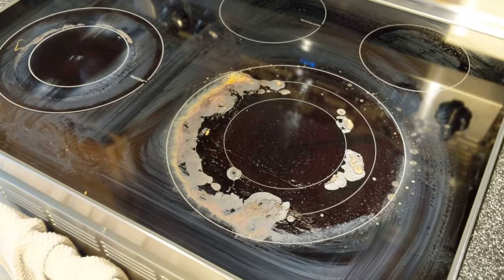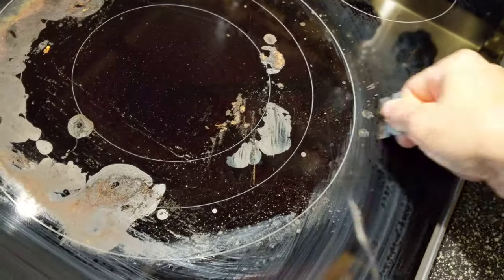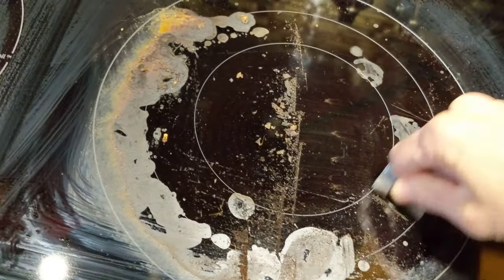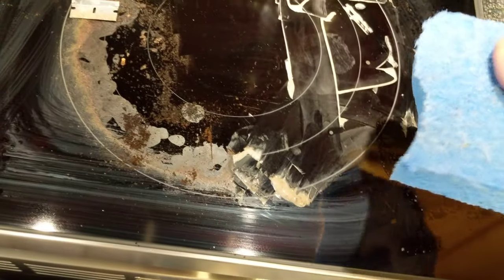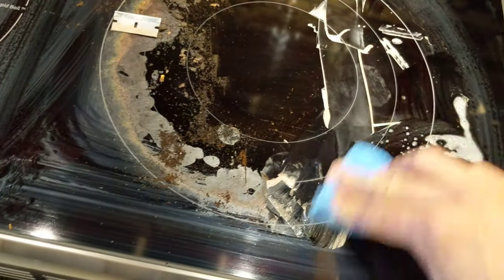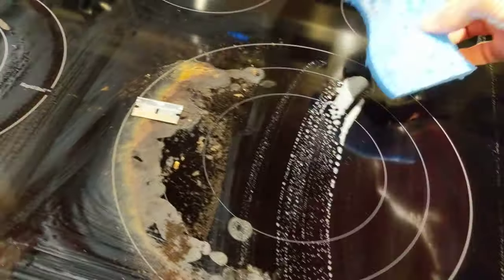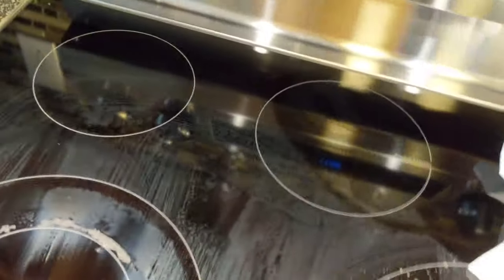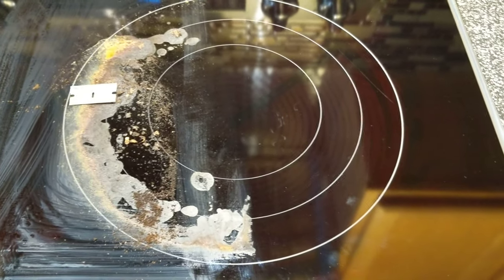HOW TO CLEAN A GLASS COOK TOP